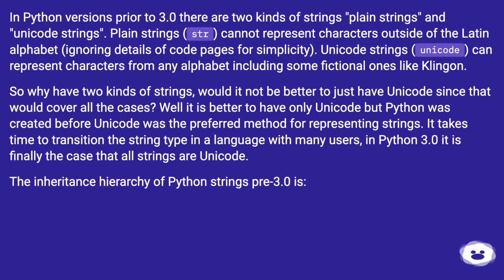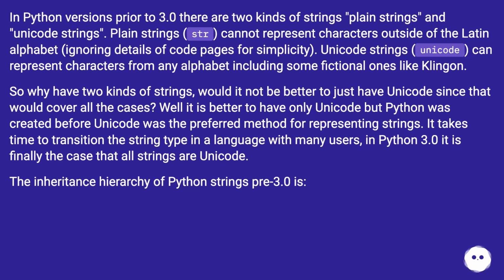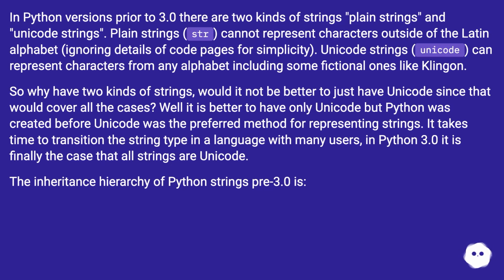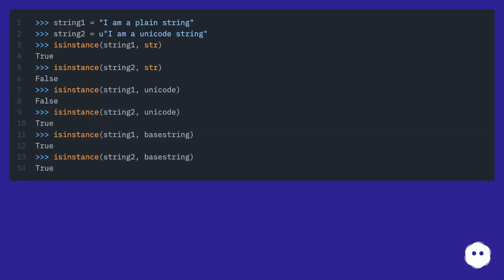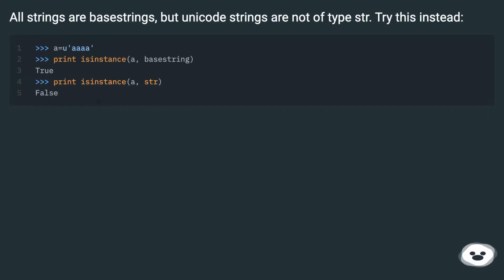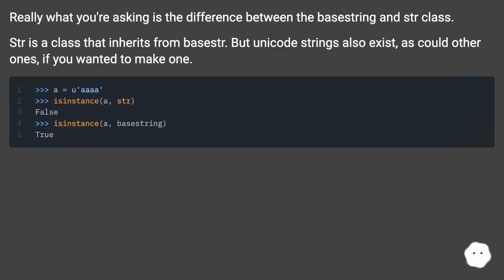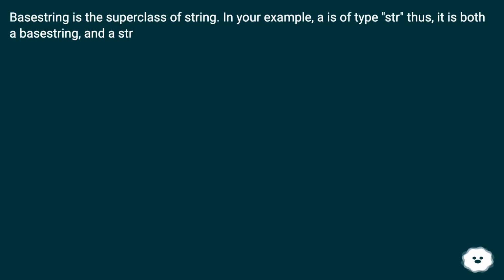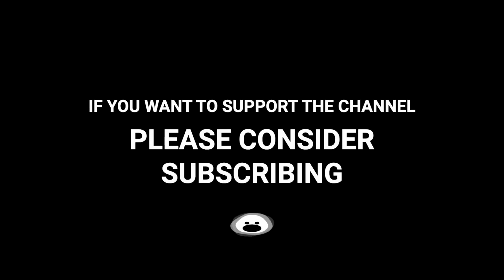What is the difference between isinstance('aaa', basestring) and isinstance('aaa', str)?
Chapters
00:00 What Is The Difference Between Isinstance('Aaa', Basestring) And Isinstance('Aaa', S
00:16 Accepted Answer Score 401
01:31 Answer 2 Score 8
01:49 Answer 3 Score 4
02:12 Answer 4 Score 1
02:27 Thank you